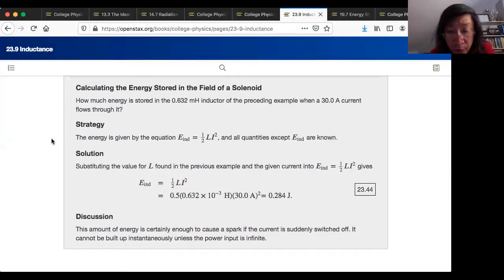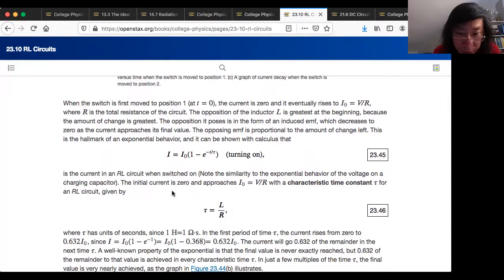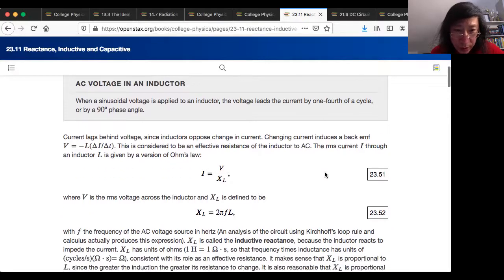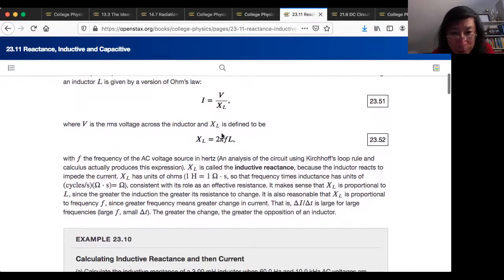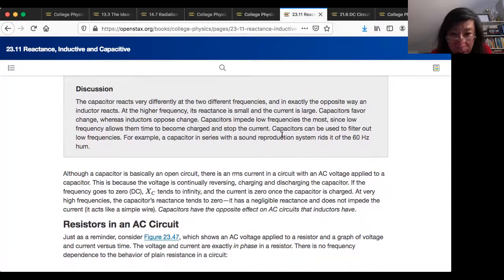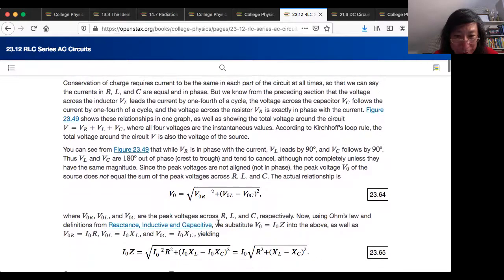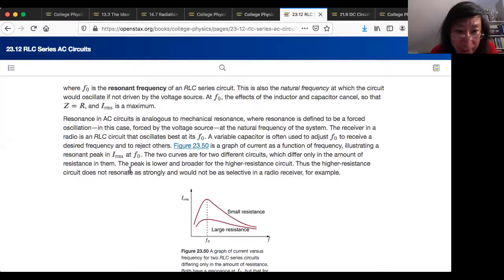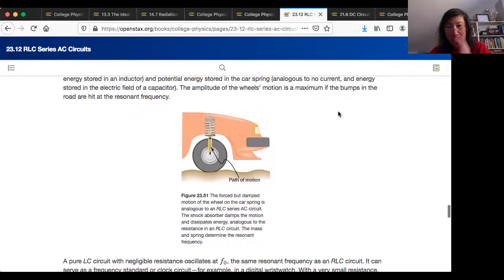Lecture 18 - inductors, alternating current circuits (PHY 156)